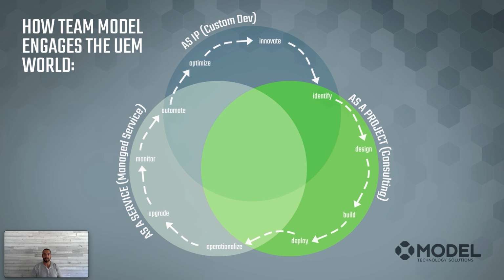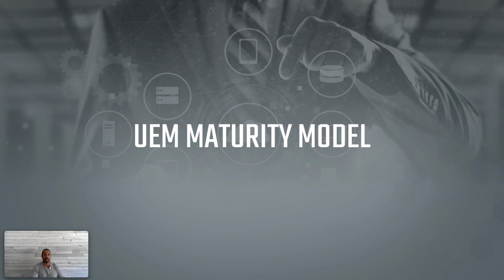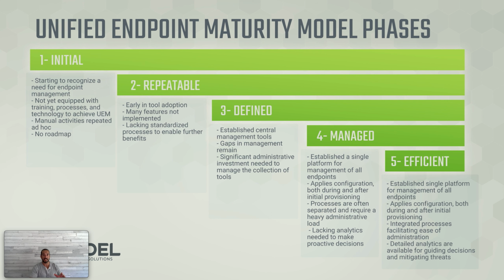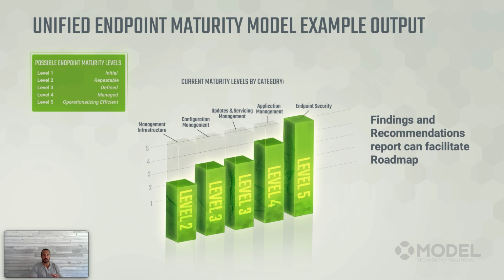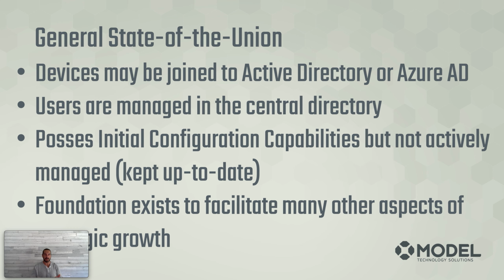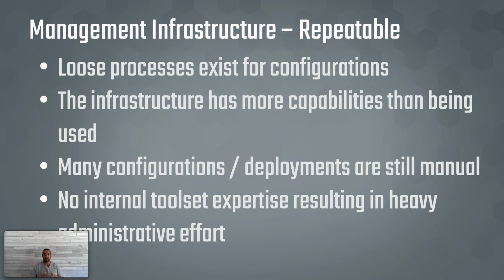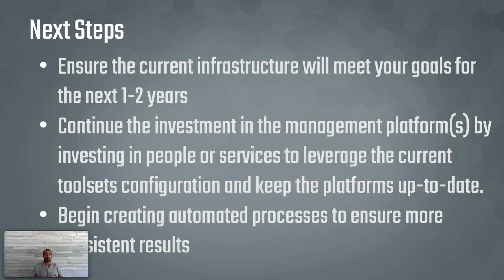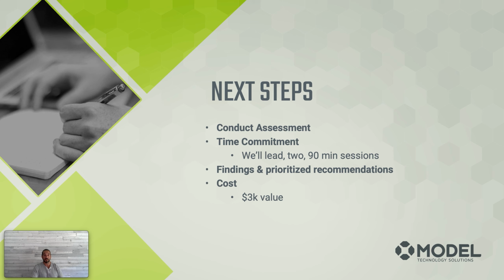A Notable First Step: Repeatable Management Infrastructure Maturity (Level 2)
Level 2 Management Infrastructure maturity is the first step toward maturity. In this video, Model Partner Jason Rutherford explores in-depth what it looks like, the benefits, tools to implement, and what steps to take to continue to increase your maturity from there.